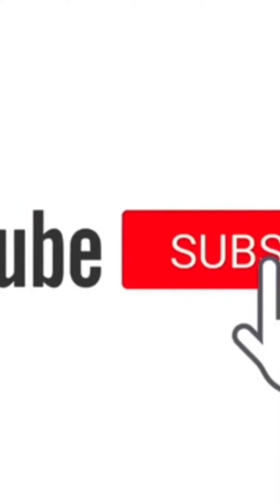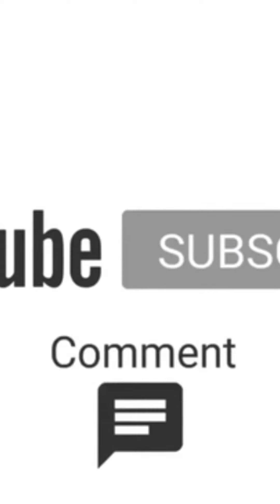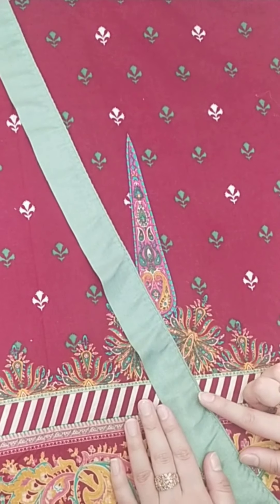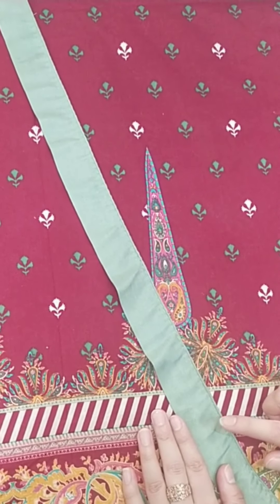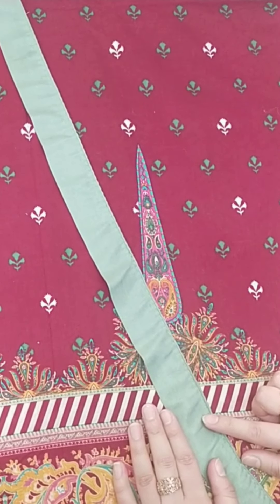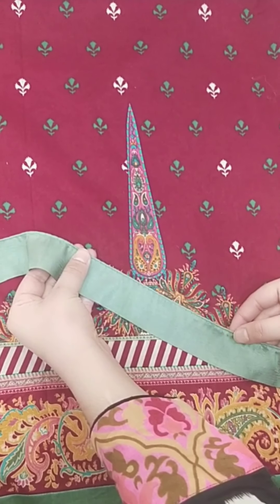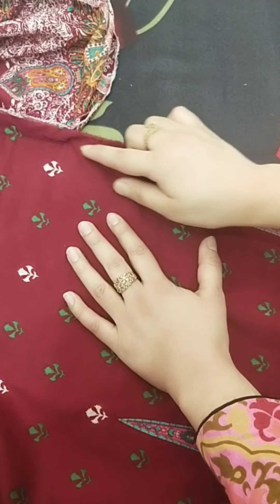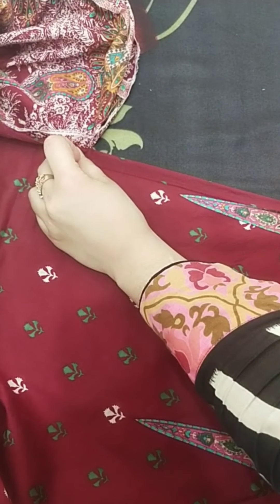Piping Lagany Ka Asaan Tarika